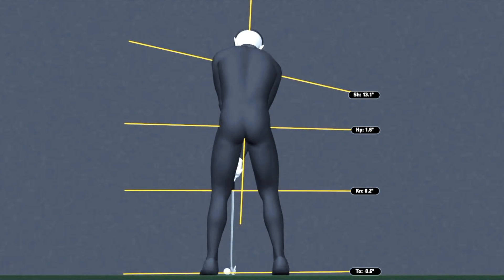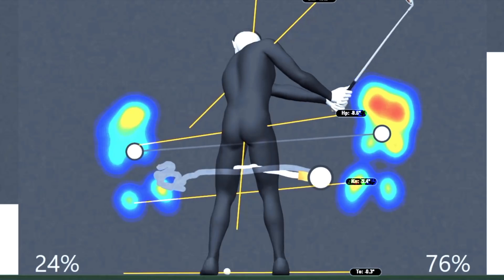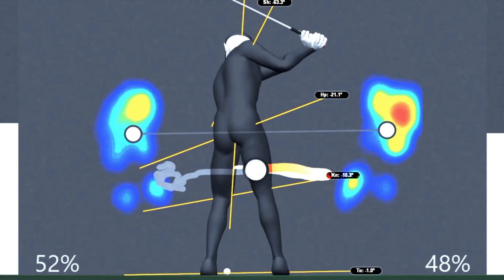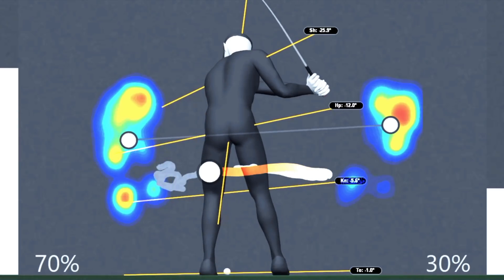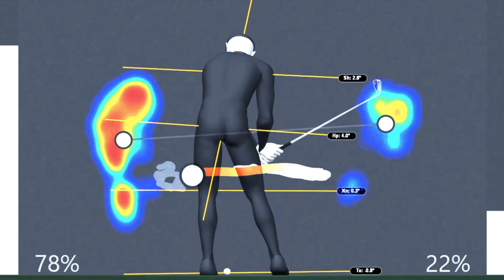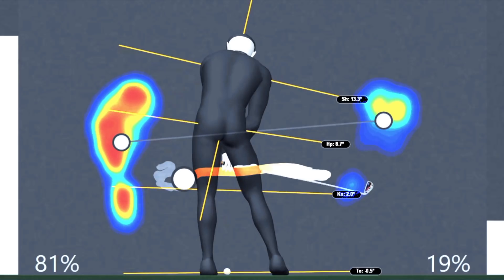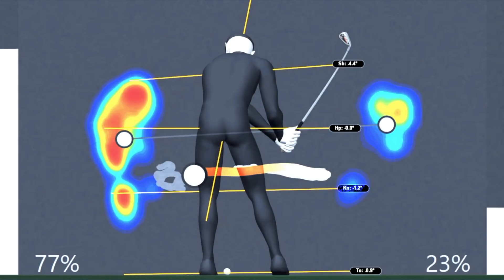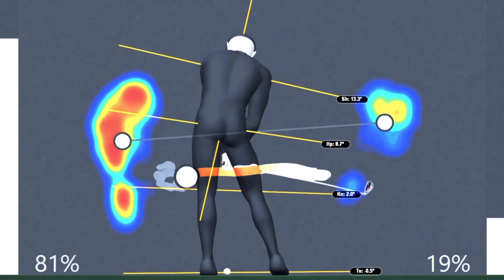How To Stop Sliding In Your Downswing: Part 2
In part 2, we take a much closer more advanced look at the causes and fixes for stopping the slide in your golf swing.

Being aware of and then learning how to stabilize the lateral motion of your body late during the downswing will take your ball striking to the next level.

We are proud to be a contributing partner the world's best and largest online golf community.